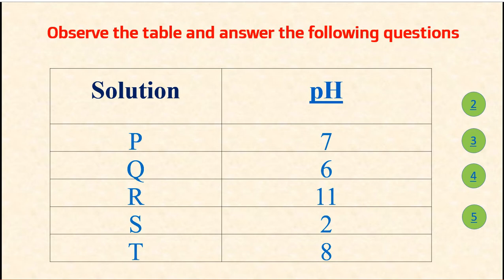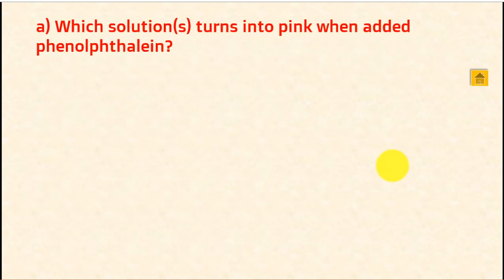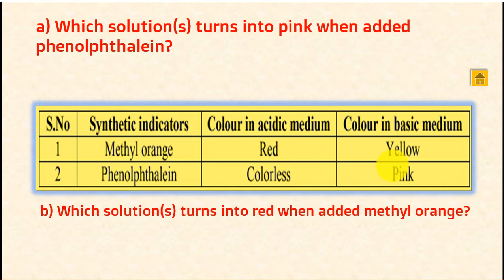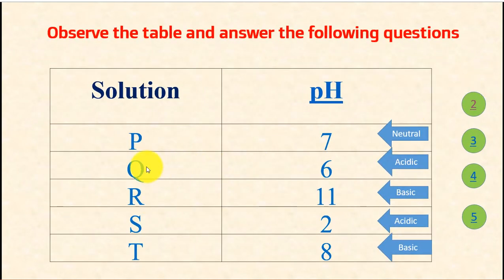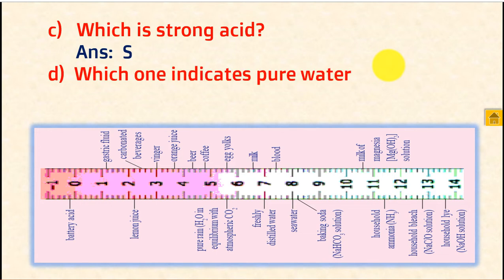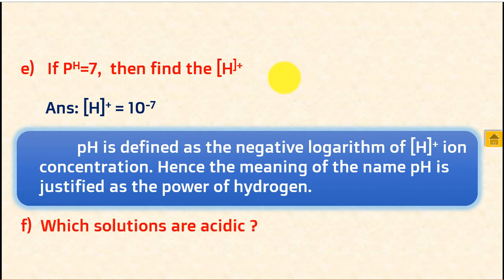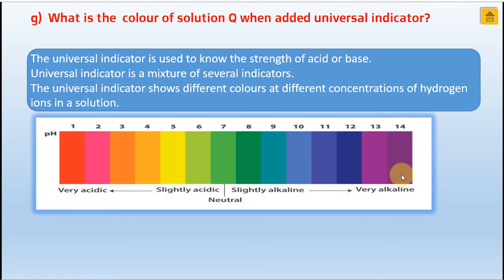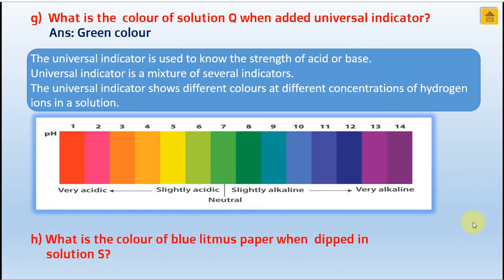PH Scale - Acids and Bases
An important  AS 4 question  based on  PH  Scale explained in detail with concepts